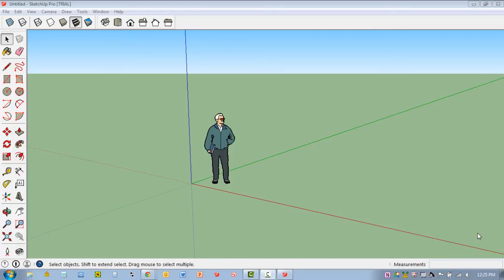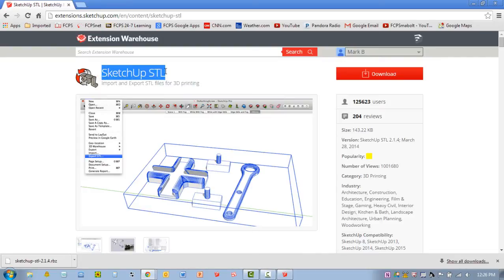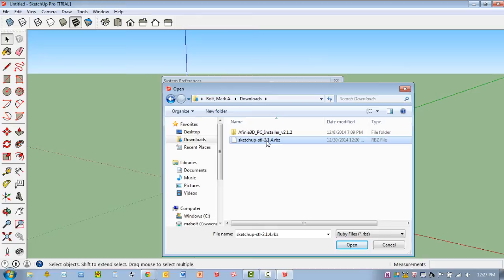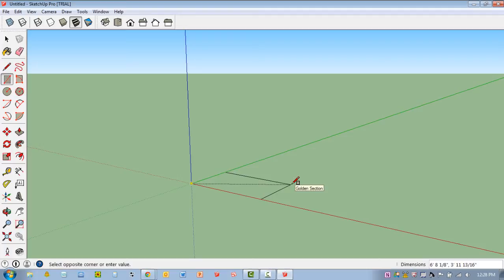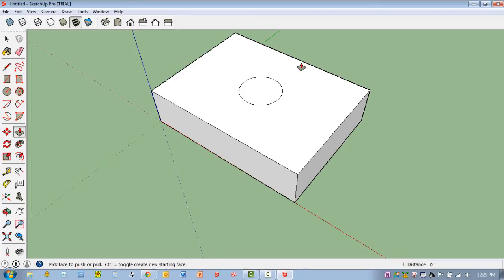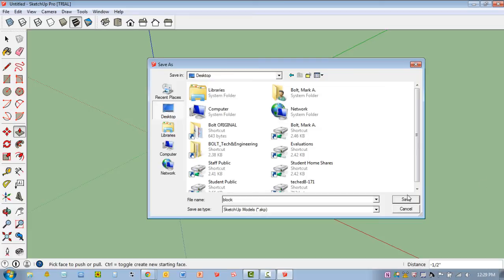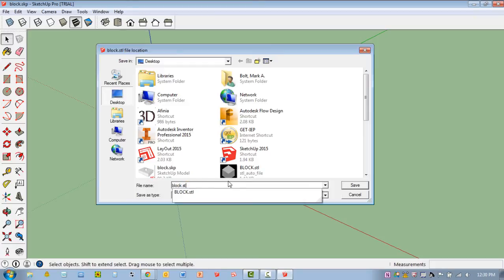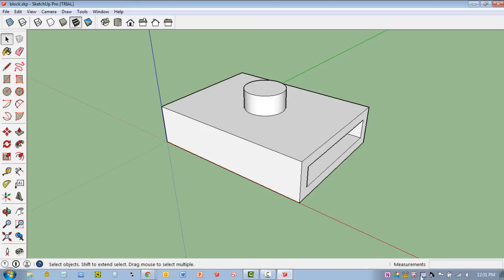Downloading/installing SketchUp STL extension & creating an STL file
You will need download and install the "SketchUp STL" extension to import/export STL's in SketchUp.  This extension can be found at...